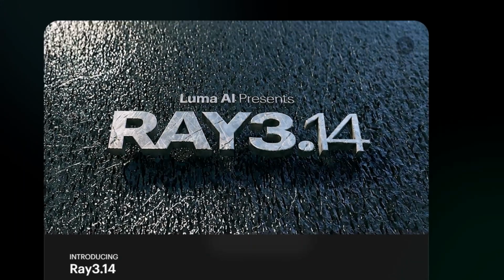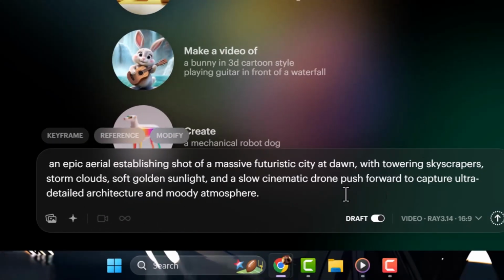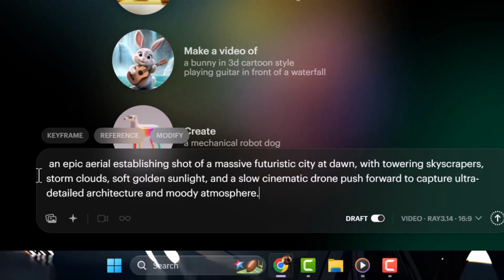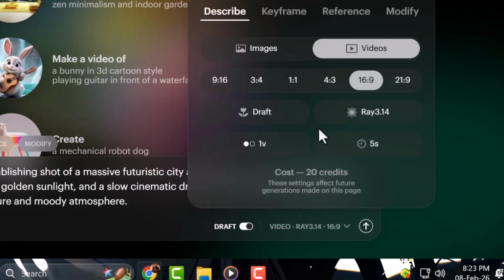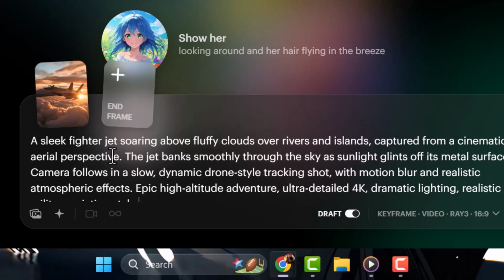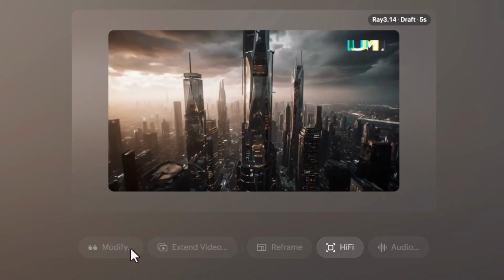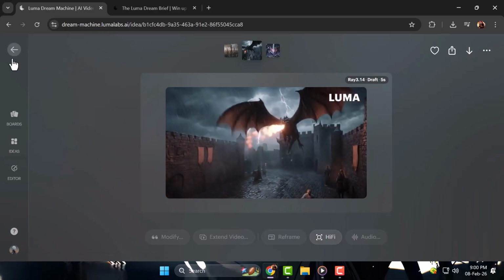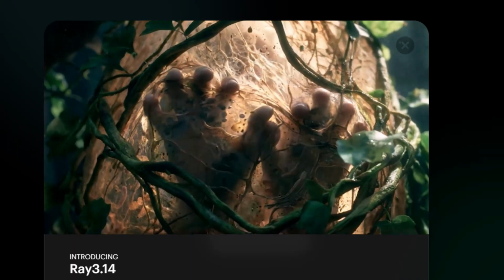How to Create Fan-Made Cinematic Videos Using AI (Step-by-Step Guide)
Creating cinematic fan-made videos used to take hours of filming, editing, and expensive gear—but not anymore. In this tutorial, you’ll learn how to use Luma AI Ray 3PI to turn simple text prompts and images into stunning cinematic video clips in minutes. From generating your first scene to animating characters, maintaining visual consistency, and building a complete fan-made movie trailer, everything is broken down step by step so you can follow along easily.

This workflow shows how to create high-quality 1080p cinematic footage, use keyframes to bring still images to life, and efficiently generate multiple clips without wasting credits. You’ll also see how to add sound and assemble everything into a polished final trailer using your own creative ideas. Whether you’re into sci-fi, anime, or storytelling visuals, this guide gives you a practical system to start creating immediately.

If you’ve been curious about AI filmmaking, this is one of the fastest and most accessible ways to get started and actually produce something impressive.

Timestamps:
00:00 Intro
00:18 Overview of Luma AI Ray 3PI
01:18 Step 1: Create New Project
01:40 Step 2: Enter Text Prompt
02:04 Step 3: Use Reference Images & Draft Mode
02:13 Step 4: Configure Settings (1080p)
02:28 Step 5: Generate First Clip
02:42 Step 6: Prepare Next Shot (Keyframes)
02:58 Step 7: Upload Image
03:09 Step 8: Prompt for Animation
03:26 Step 9: Generate Image to Video
03:43 Step 10: Modify Existing Clips
04:00 Step 11: Generate All Scenes
04:14 Step 12: Add Sound Effects
04:28 Step 13: Assemble Final Trailer
04:46 Final Result